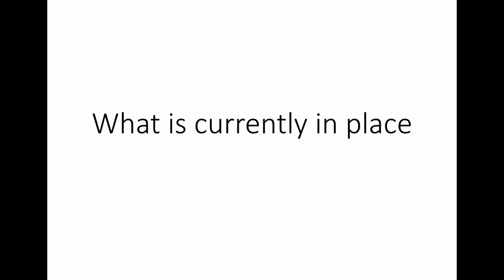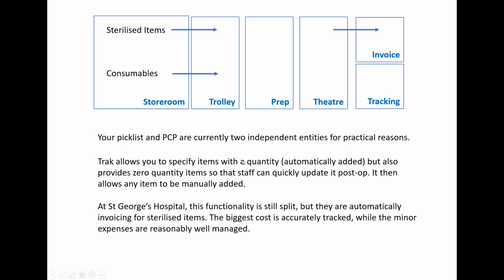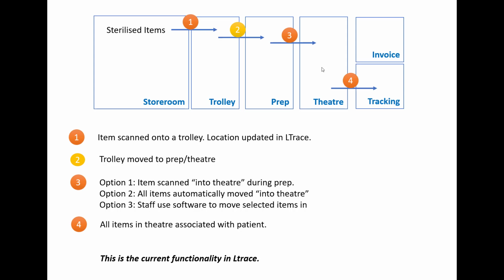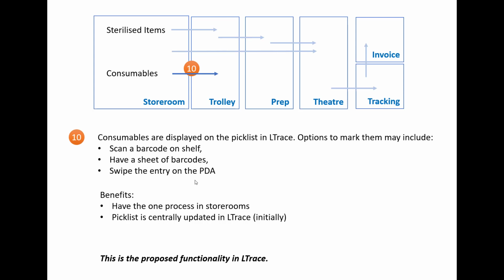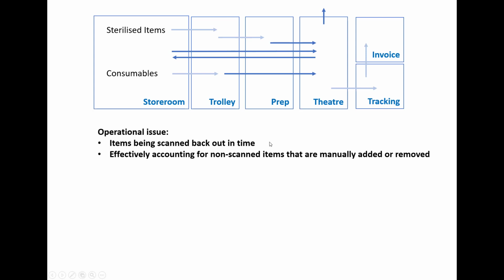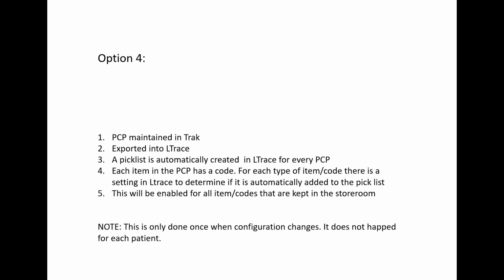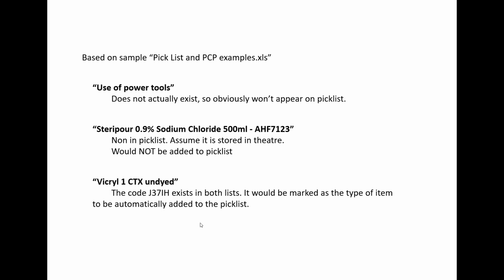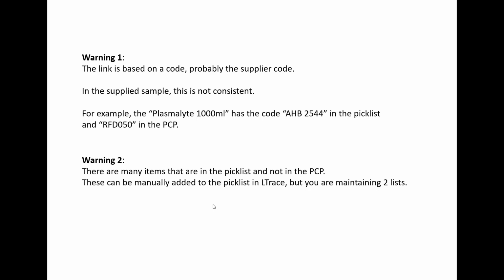LTrace Picklist And PCP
Possible solutions with implementing a picklist and PCP in LTrace